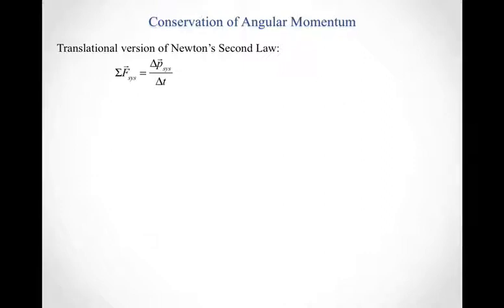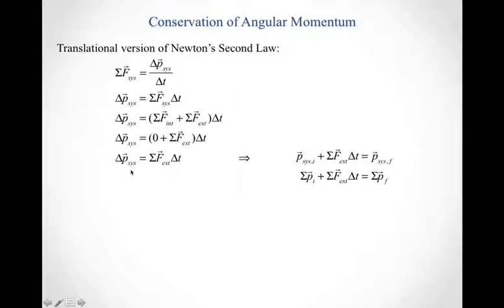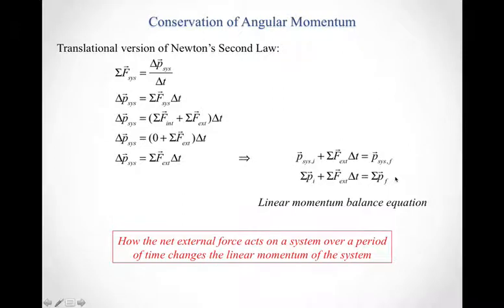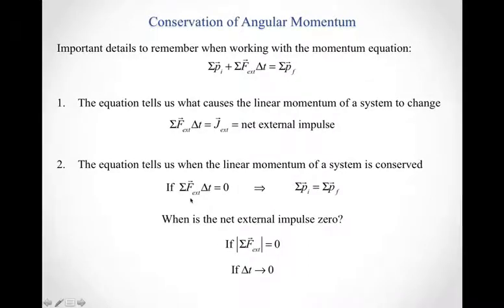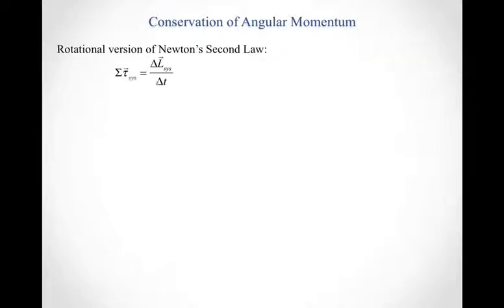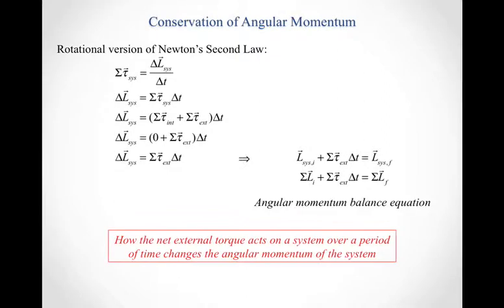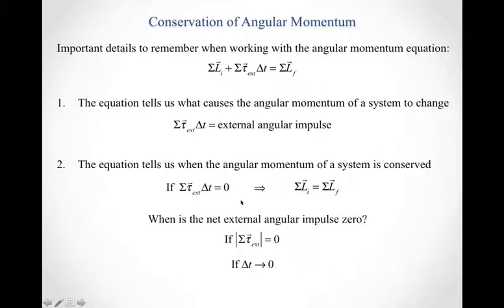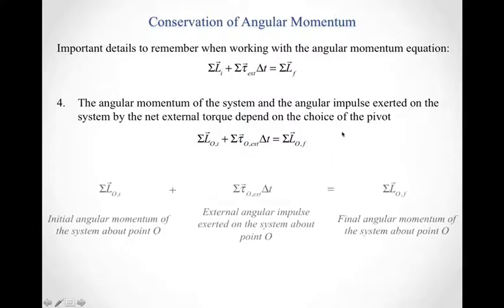Conservation of Angular Momentum alg default